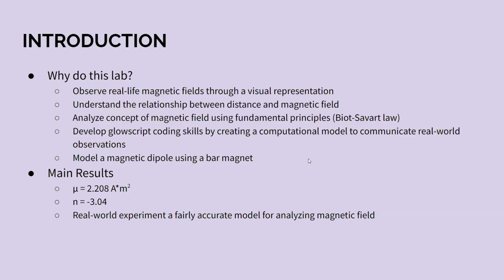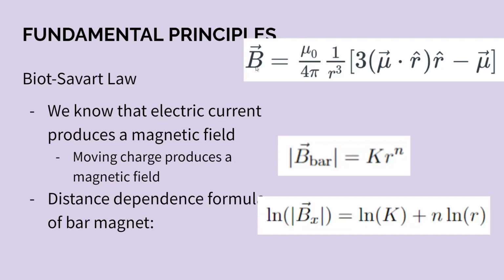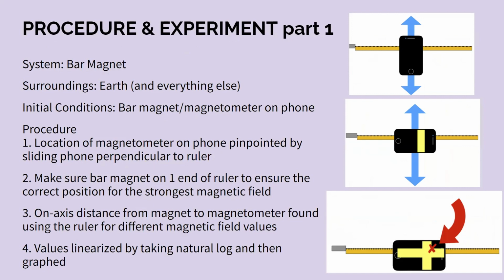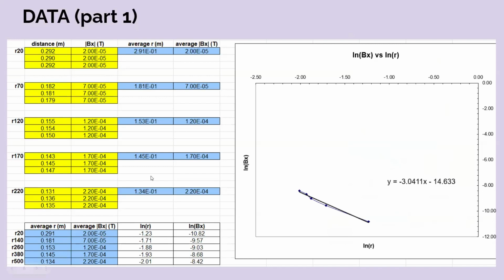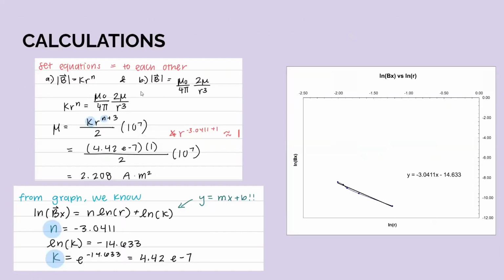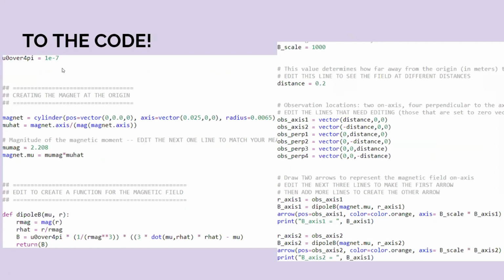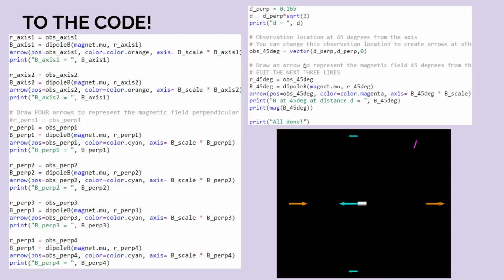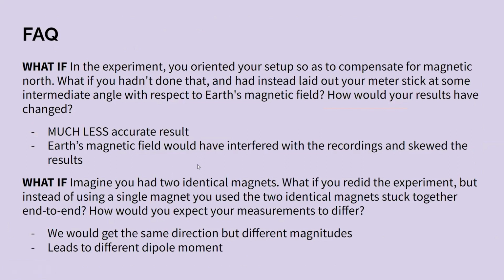Physics 2212 Lab 2